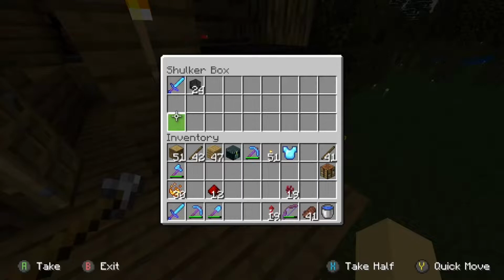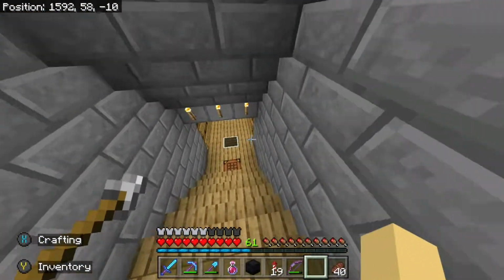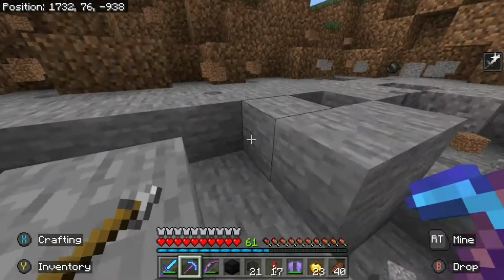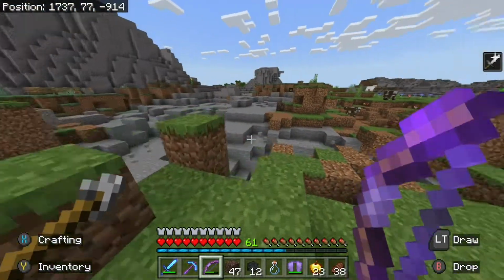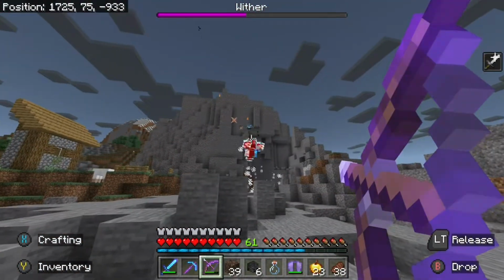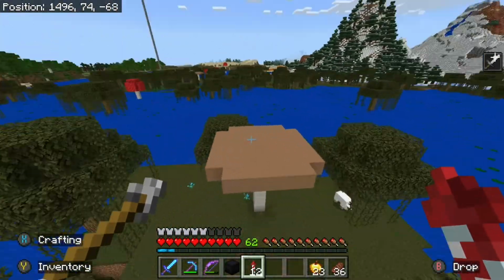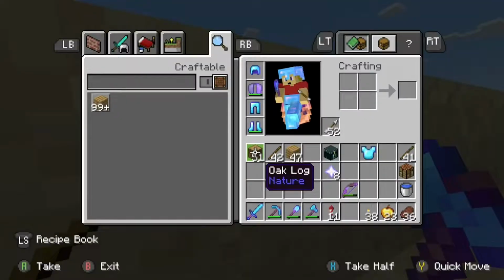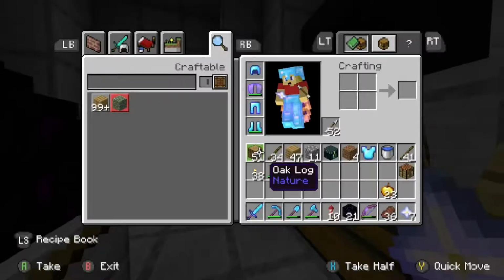Bedrock Survival E25 Killing the Wither 8 Times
Hello, welcome to my new lets play of Minecraft Bedrock. I'm hoping to have this series go for awhile so why not join me on this adventure to see where it will go. I plan to upload at least once a week with a stream or two in there, so welcome to Minecraft Bedrock Survival!

Device- Windows 10

intro template credits= William Vaulter / MidgeFX Follow @ panzoid

All music used in this lets play can be found on YouTube's creator studio!